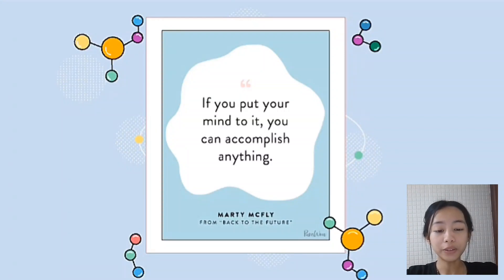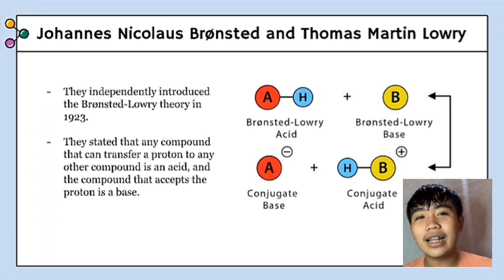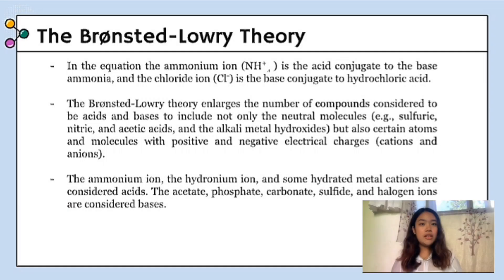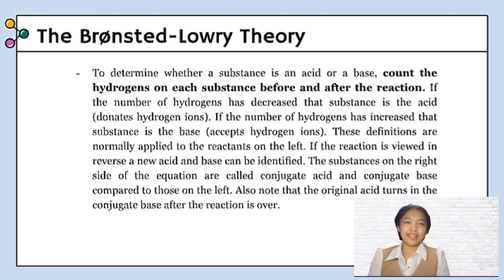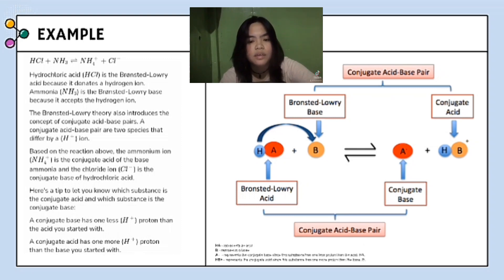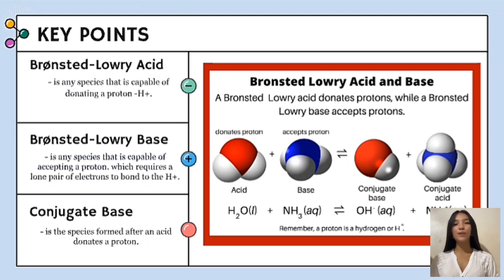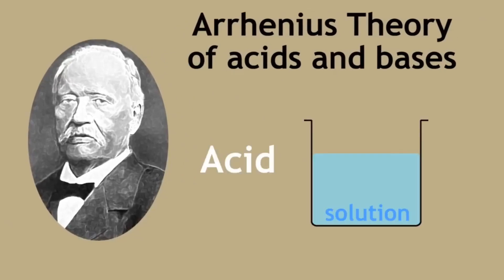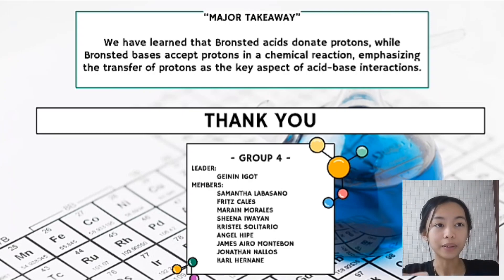BRONSTED ACIDS AND BASES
Presented by: Group 4 in Chemistry 2

Leader: Geinin Igot

Members:
Samantha Labasano
Marian Morales
Sheena Iwayan
Kristel Sabalones
James Airo Montebon
Karl Hernane
Jonathan Nallos